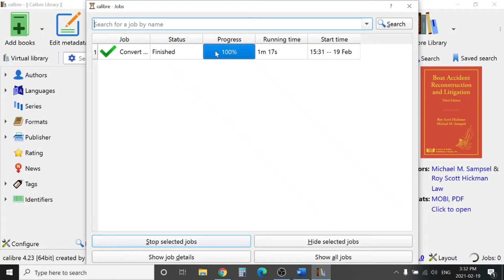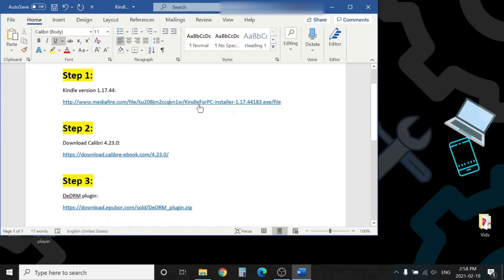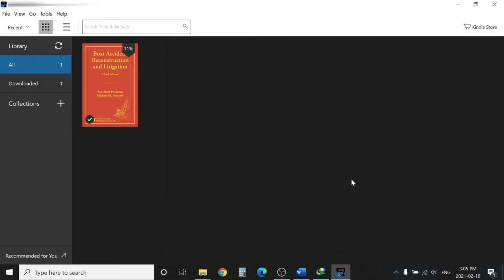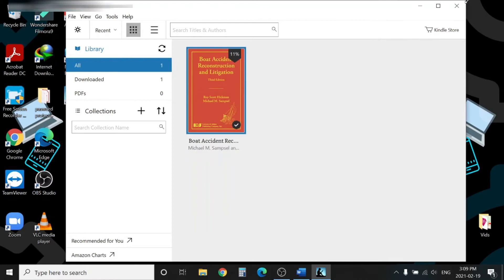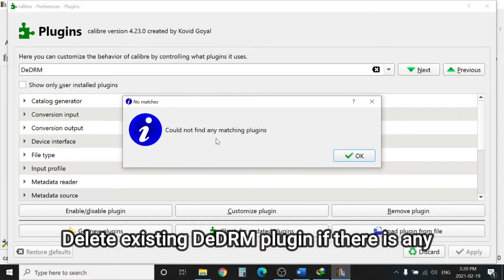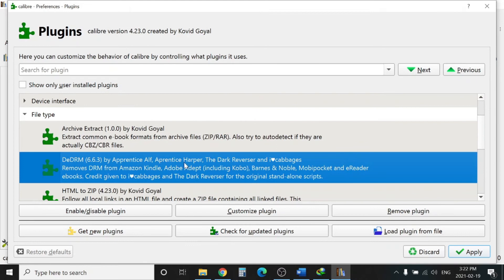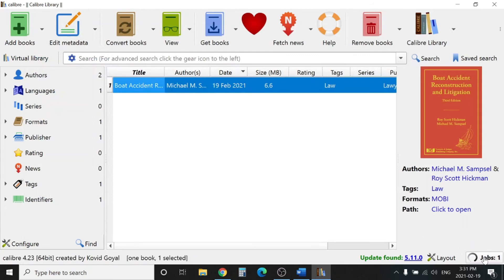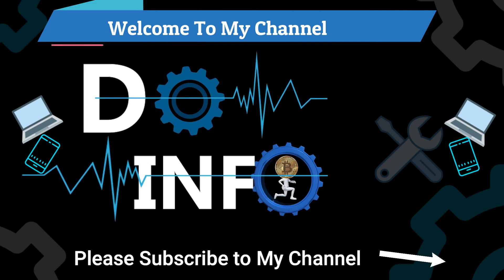How to convert Kindle books to PDF in 2025[100% Free]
Remove e-Book DRM from Kindle, Nook, and Other e-Readers for Free
Use Calibre to convert pdf ebooks and remove kindle DRM
 Use Calibre plugins to deDRM Kindle ebooks for use in iBooks
Notes:
*For this to work, you need to use Kindle for Windows 10 and earlier.

*If you want a nice looking output, you need to tweak the layout in Calibre before converting. Calibre offers many options to that effect (fonts, margins, line spacings etc). Otherwise it would be best to output in ".epub" format which is identical to kindle in terms of layout. You can then port your ".epub" files into mobile devices and read with many book-management apps (e.g.) like Aldiko for Android devices.
*Though some report anti-virus blocking the plugin, I personally (and so did many others) used it with no risk and my AV did not mark it as a risk at all. A full scan with "malwarebytes" reveals nothing wrong with this plugin.